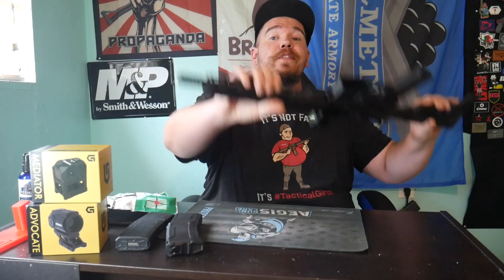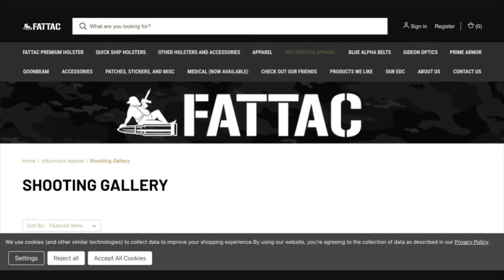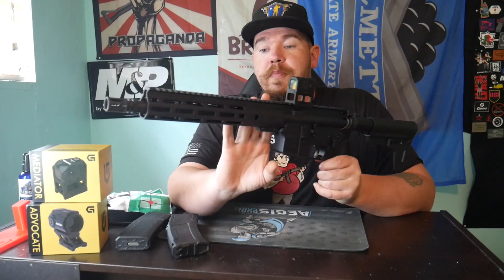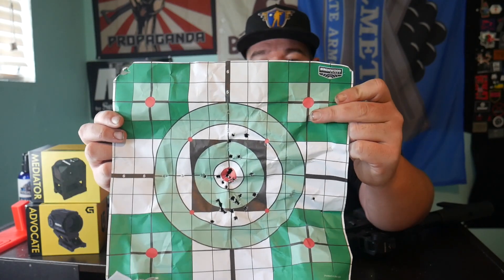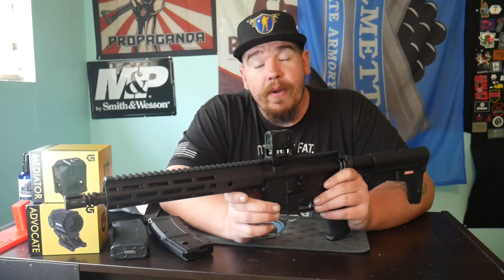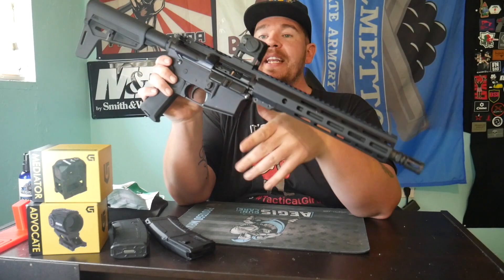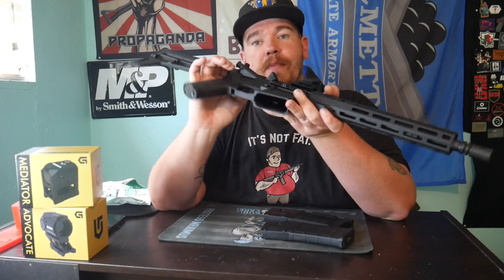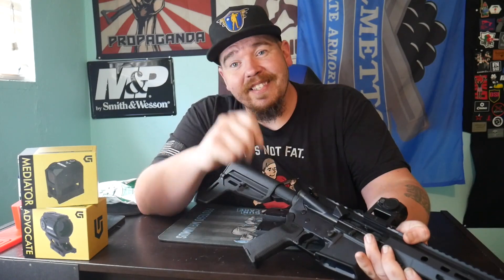Anderson Frontline 11.5 Pistol First Shots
What's Going one everybody and welcome back to the Channel. Now that I have had some small range time with this 11.5 Pistol from Anderson and dam this is a smooth Shooter.

Parler: @ShootingGalleryNewEngland
Rumble: Rumble.com/ShootingGalleryNE
Odysee: Odysee.com/ShootingGalleryNE